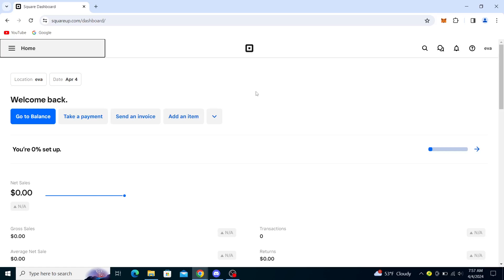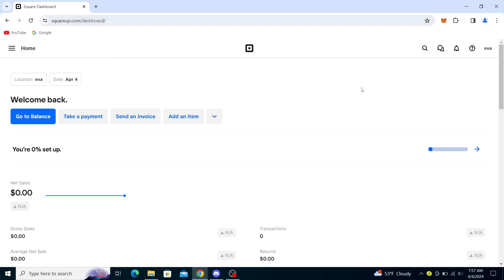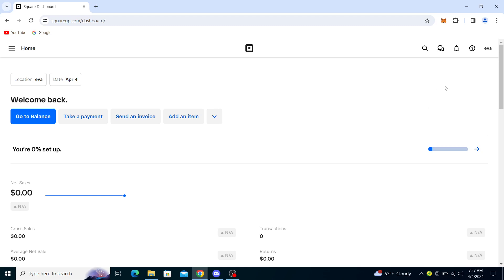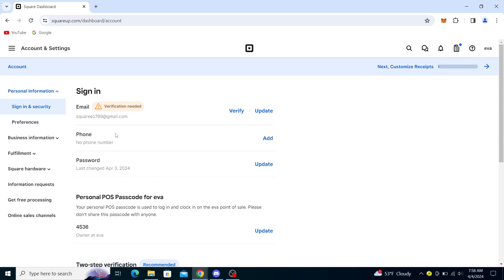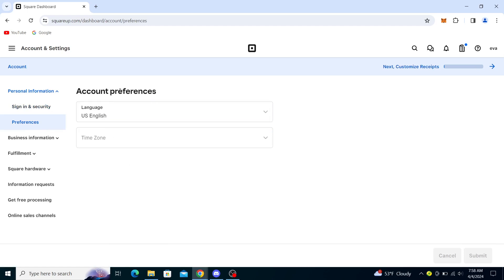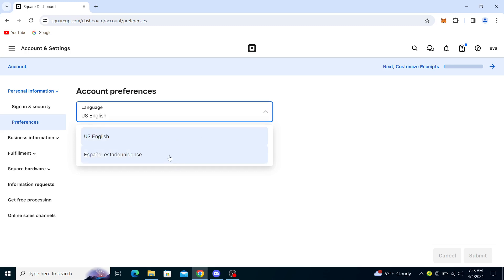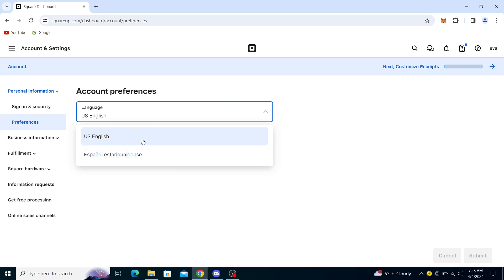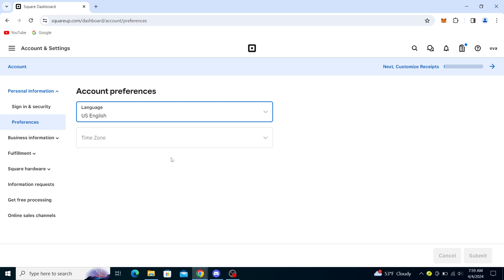How To Change Language on Square (Quick Tutorial)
Today we talk about How To Change Language on Square, so stay until the end of the video to see the full explanation.